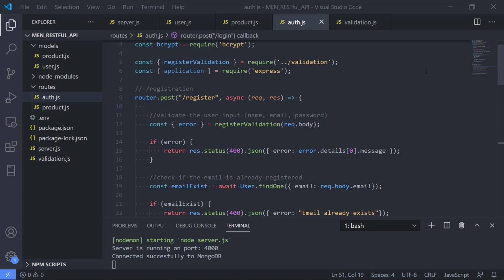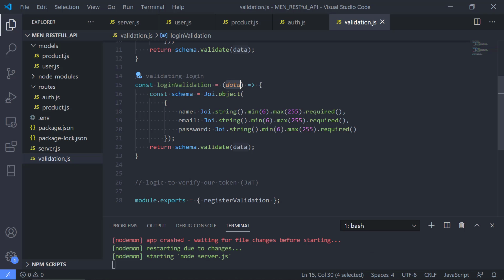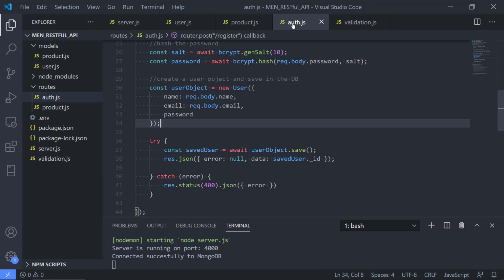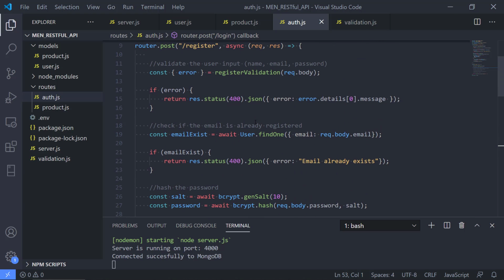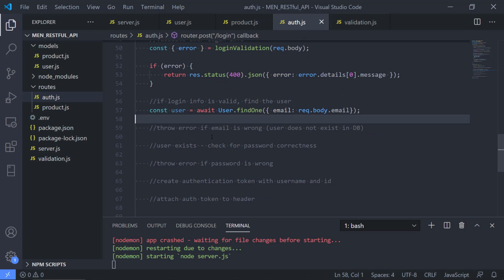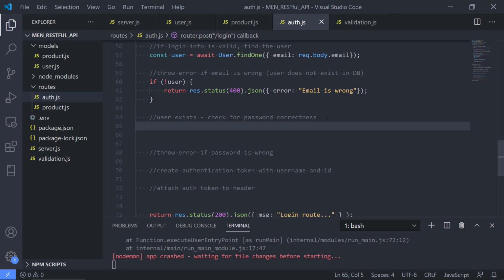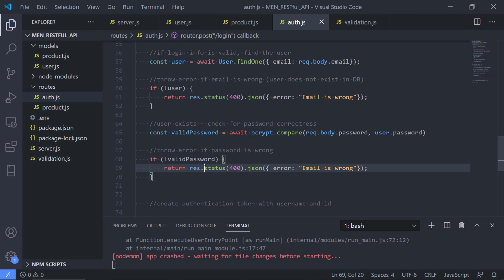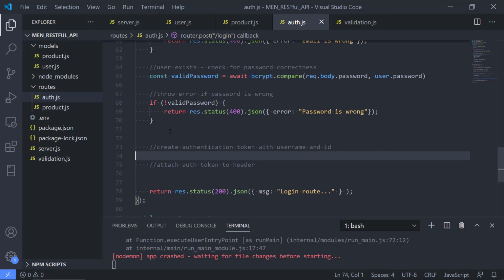Building a REST API with MEN - 19 - Auth - Login route